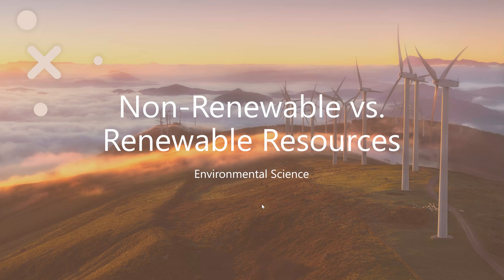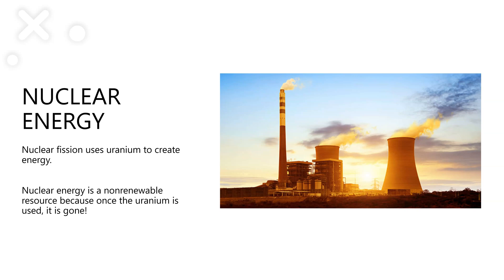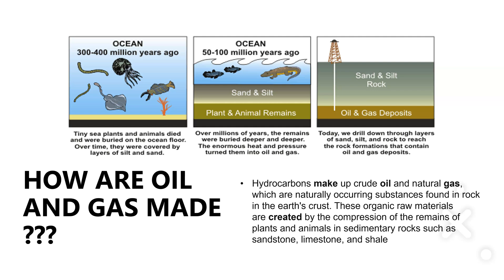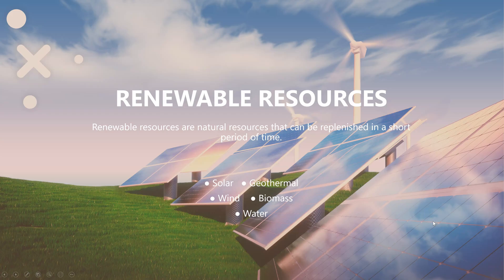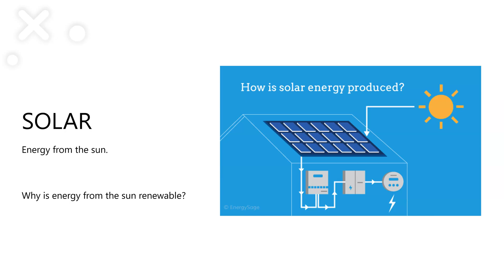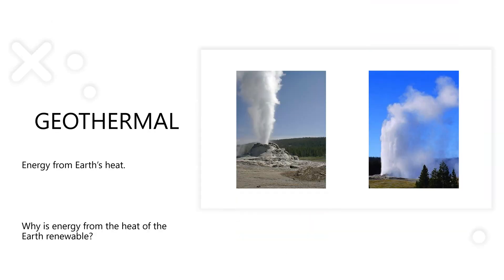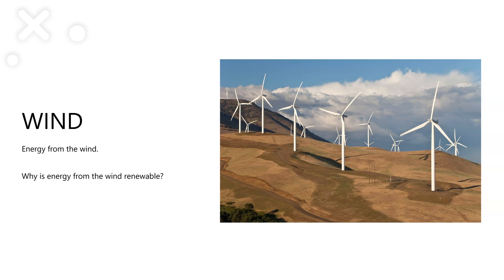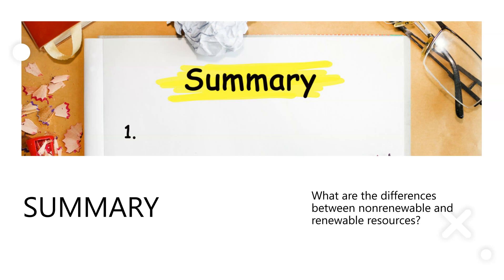Non Renewable vs Renewable Resources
This is a short lecture on Non-Renewable Resources vs. Renewable Resources.

Created by:
Kiersti Ford, MS, PG